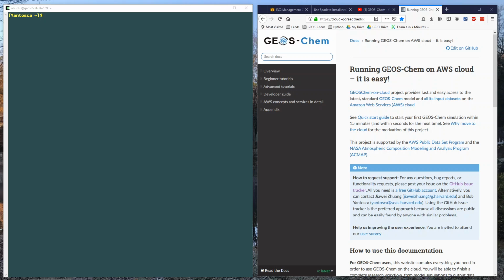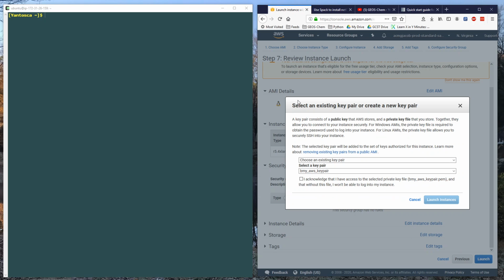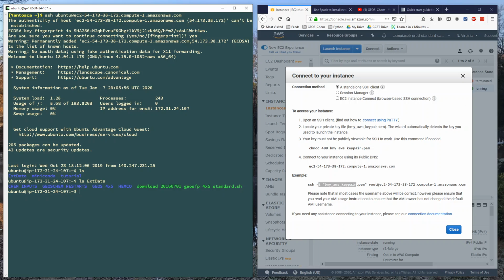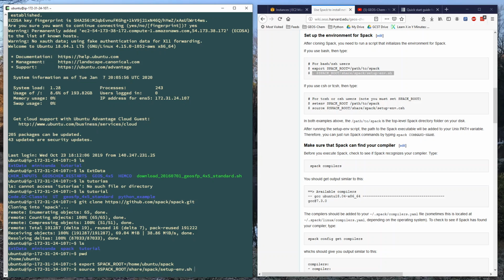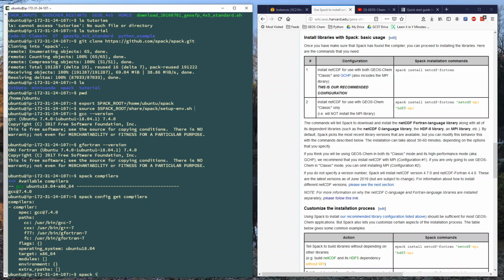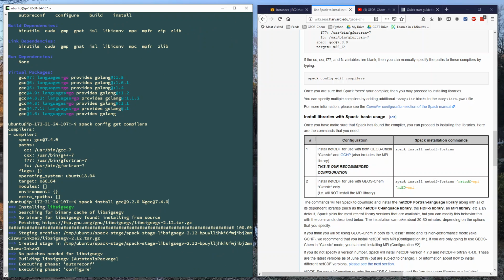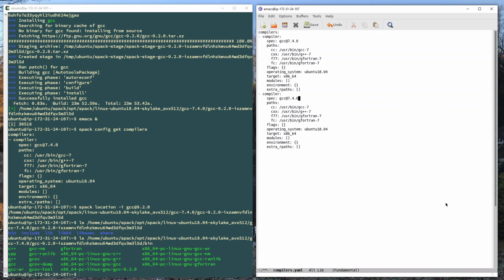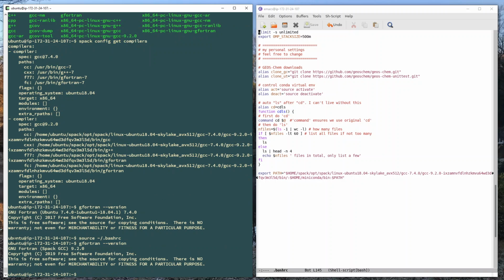Spack tutorial #1: Building gfortran 9.2.0 on the AWS cloud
This video tutorial illustrates: (1) logging on to the Amazon Web Services cloud computing platform, and (2) using the Spack package manager to build GNU Fortran version 9.2.0.

NOTE: A follow-up video will describe how to build a software stack (using the GNU 9.2.0 compilers) with Spack on the AWS cloud.

ALSO NOTE: We didn't show it in this video, but the use of AWS spot instances will give you a lower charge per CPU hour than a dedicated instance.  The trade-off is that a spot instance may be terminated at any time (although this is rare) Dedicated instances, however, may be more preferable if you are developing and thus need to prevent your instance from being terminated.  for more information.